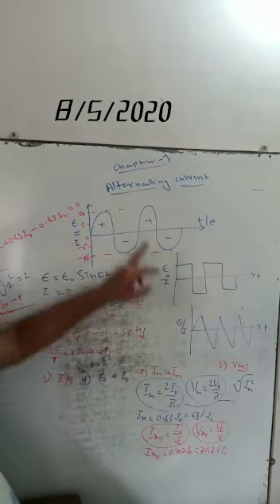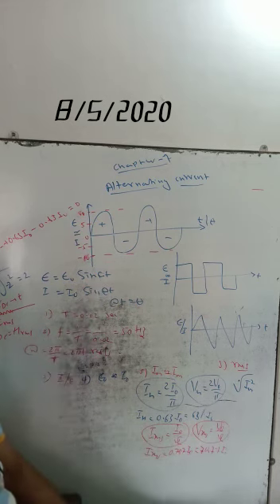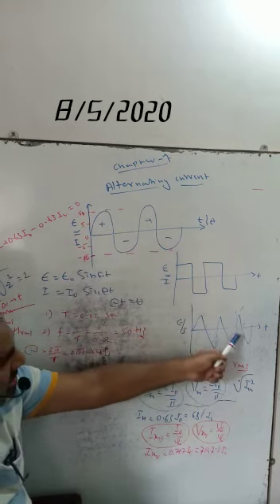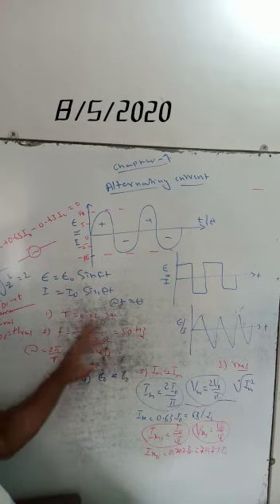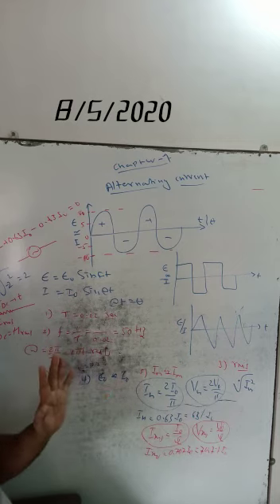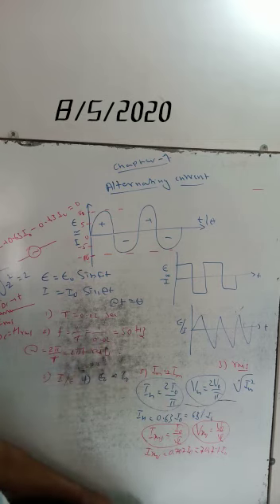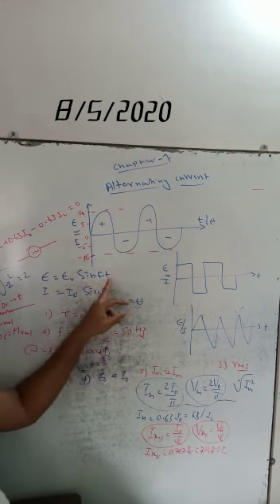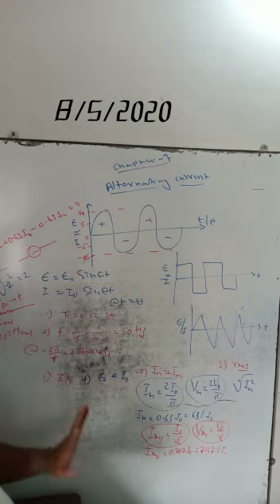AC introduction,Resistor and inductor(3)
H G Basavaraj Ranebennur